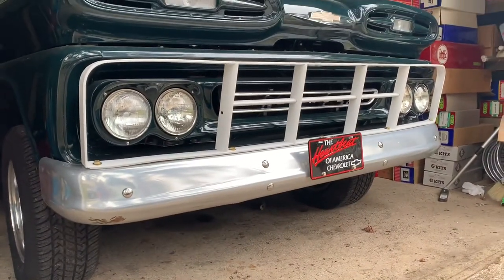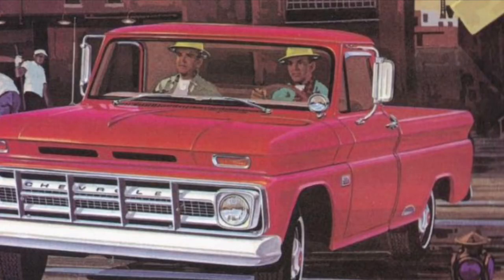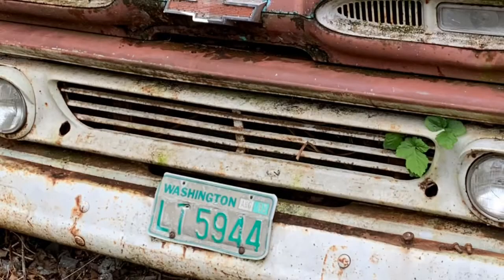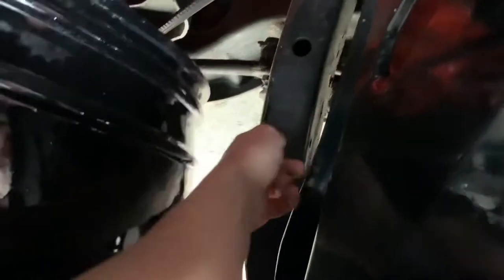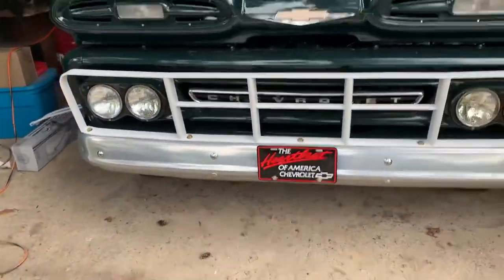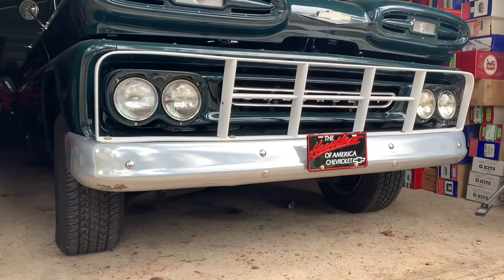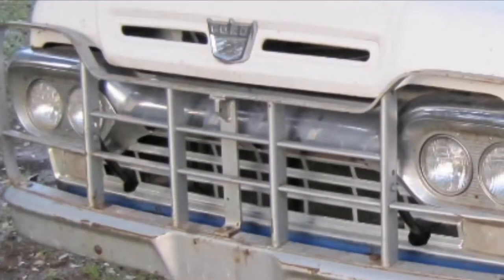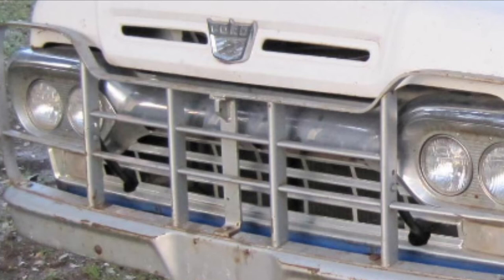1960-66 C10 grill/brush guard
This is just a short vid for documentation, picked up grill guard for $50.